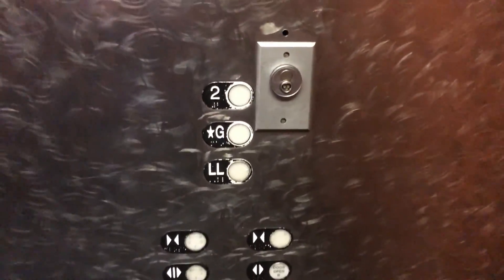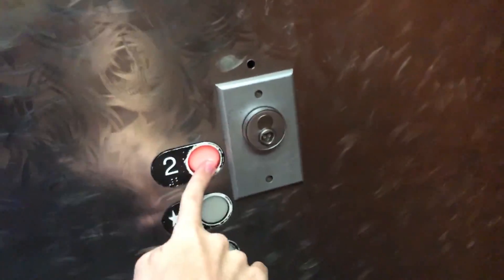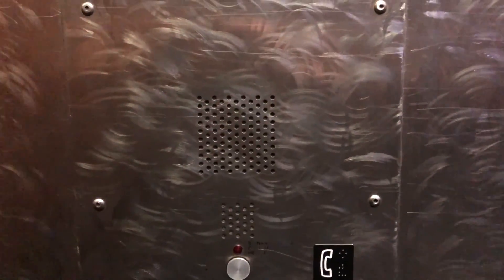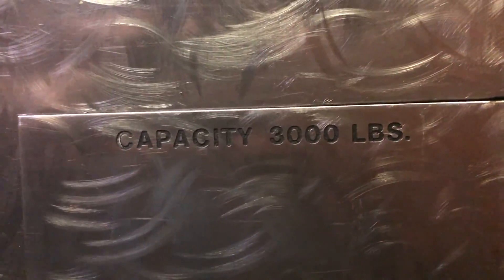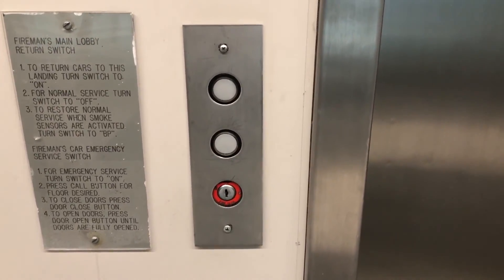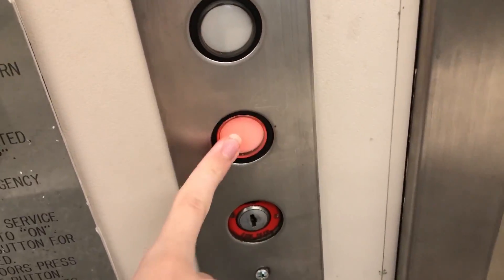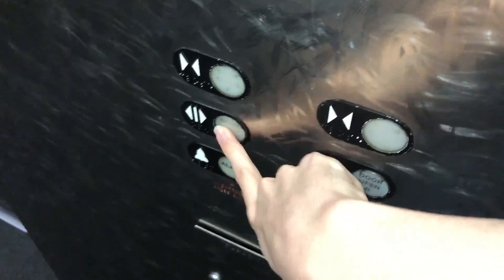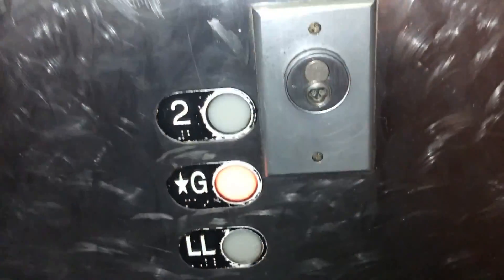Westinghouse Hydraulic Elevator (RT Fixtures) in San Jose, CA Retake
This elevator is likely going to be modernized by ThyssenKrupp.

The second floor was locked off as that part of the building was closed on my visit.

Capacity: 3000 lbs (20 persons)
Floors served: 2
Fixtures: Adams Survivor hall stations, Westinghouse RT car station.
State ID number: 086244